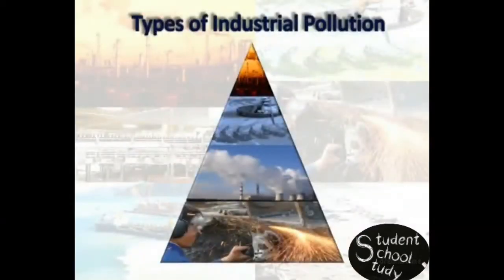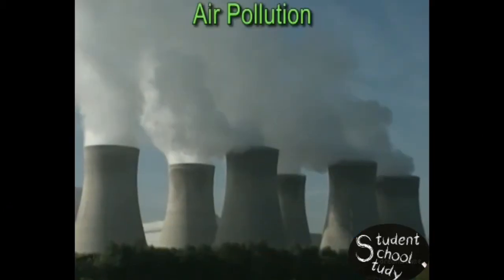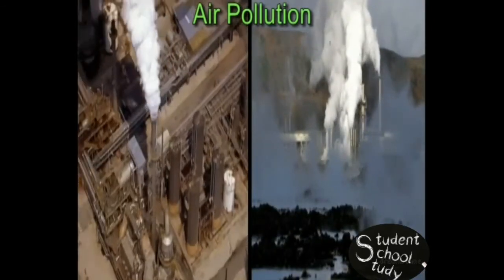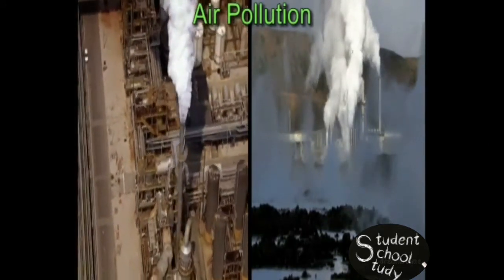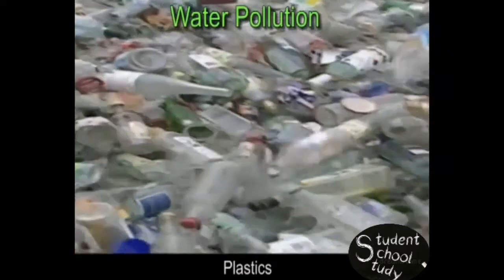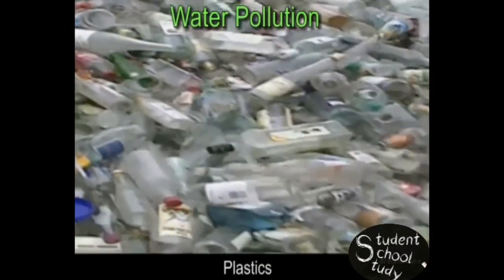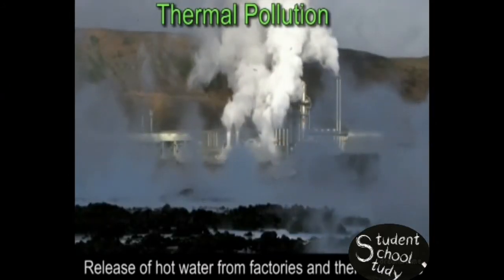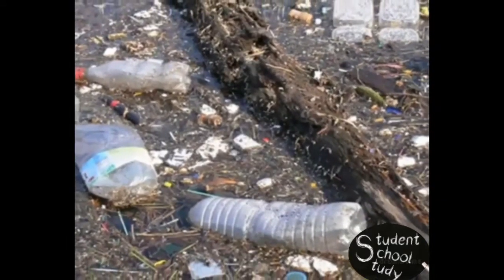Industrial Pollution - Water Pollution , Air Pollution , Noise Pollution , Thermal Pollution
This video is presented by RITESH JHA
On Student School study

Topic - Industrial Pollution
1 . Water Pollution
2.  Noise Pollution
3.  Air Pollution
4.   Thermal Pollution
 Detail
Industrial pollution is the pollution which can be directly linked with industry. This form of pollution is one of the leading causes of pollution worldwide. There are a number of forms of industrial pollution.

Industrial Pollution

Introduction

Many industrial manufacturing processes use or produce chemicals that may harm people’s health or the environment. For instance, paper pulp bleaching uses chlorine (Cl), while power generation using coal creates acid rain. Although factory chimneys producing black smoke are rare in most industrial nations these days, invisible pollutants may still enter the air, ground, or surface water. Even at low levels, they may cause harm, particularly in the long term.

Environmental law now requires industry to take more responsibility for any emissions that could harm the environment. Ongoing independent monitoring of the air and water supply are necessary to check for any breaches of legislation. Cleaner technologies, including green chemistry, can reduce production of pollutants from their source. However, there is still a legacy of industrial pollution from the past with contaminated sites that have residues of long-lasting chemicals such as polychlorinated biphenyls, or PCBs (C12H10-xClx), which were once very widely used.

Historical Background and Scientific Foundations

Pollution generally refers to a change that is harmful to the environment. A typical example might be discharge of chlorine-containing organic solvents from a factory pipe into a river. Industrial pollution on a large scale began with the Industrial Revolution of the nineteenth century, when factories emitting dirty smoke were seen as a sign of growing prosperity. Soot and acid rain deposition in towns and cities was common and few were aware of their impact on human health and the environment.